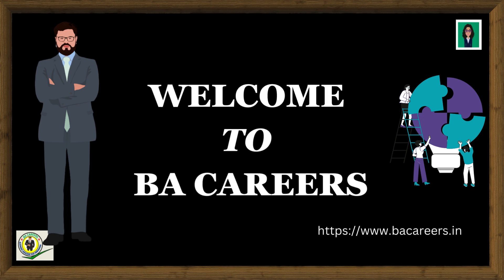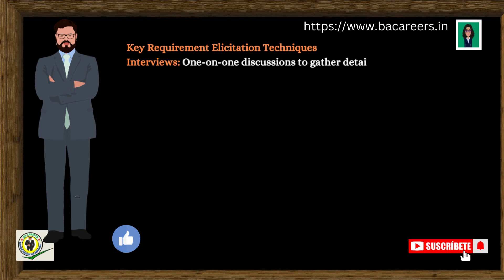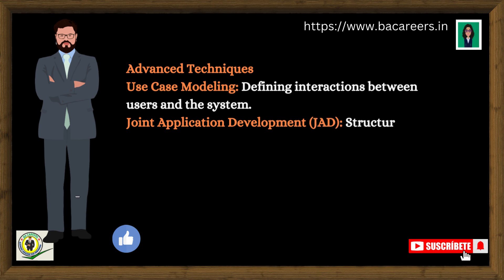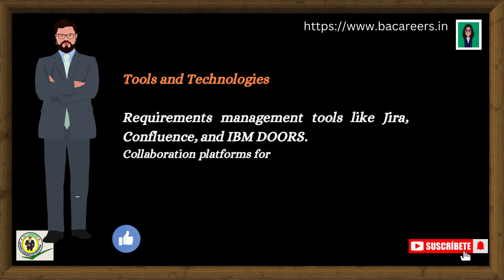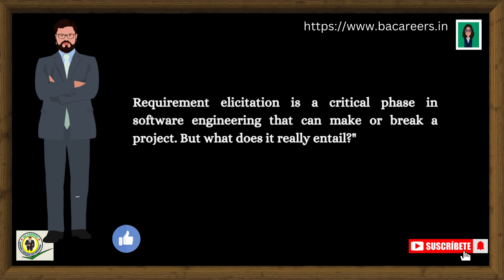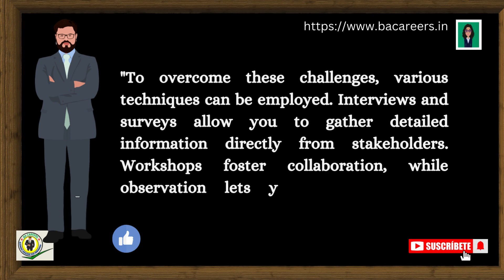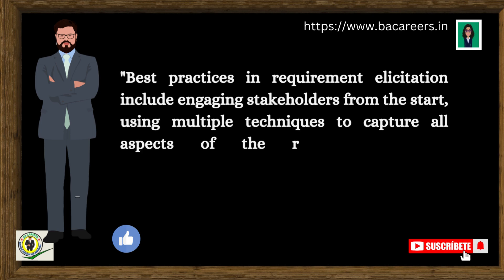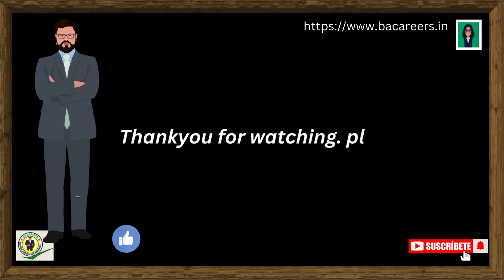Effective Requirement Elicitation Techniques in Software Engineering| ba careers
Effective Requirement Elicitation Techniques in Software Engineering